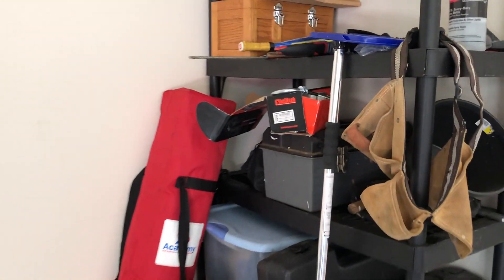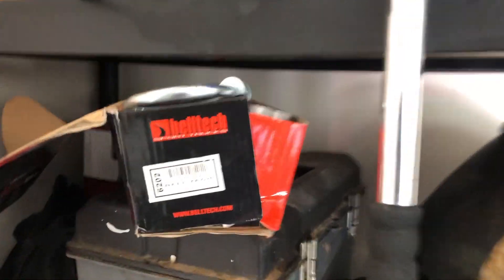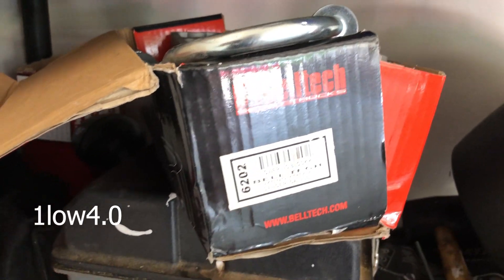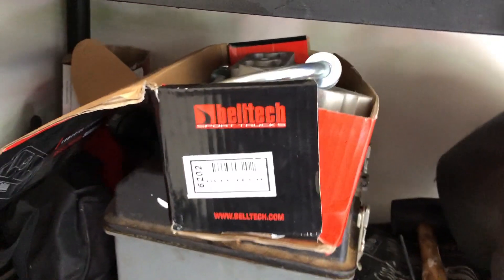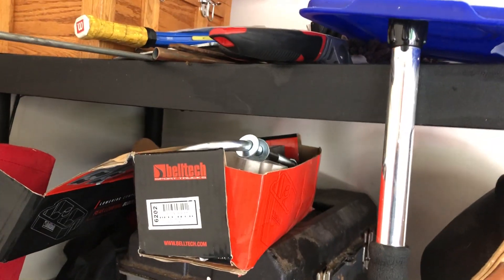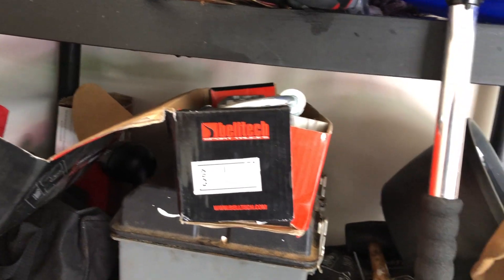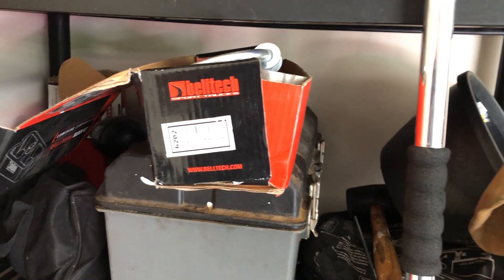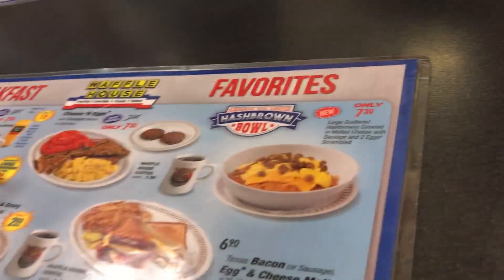IT'S FINALLY HAPPENING! | Boosted Mafia Vlog